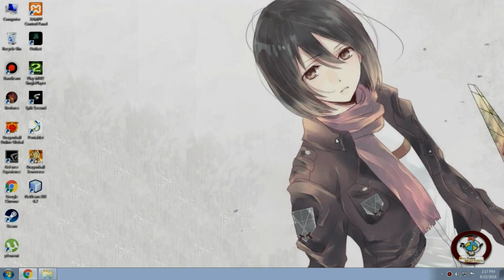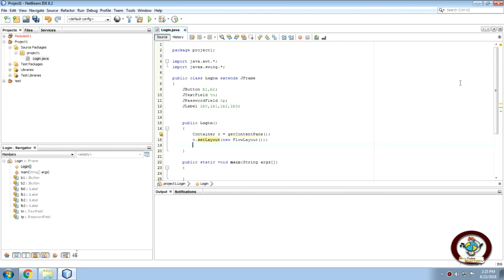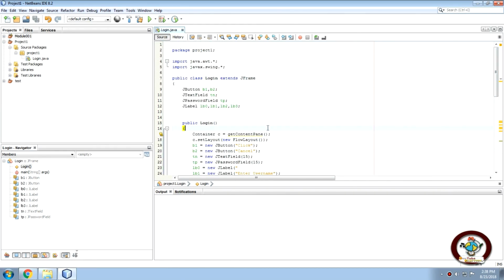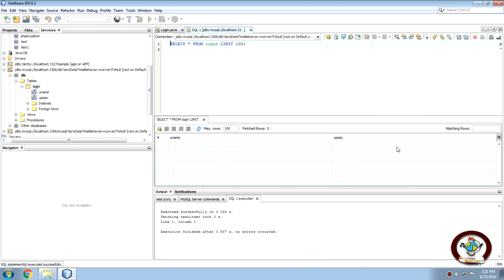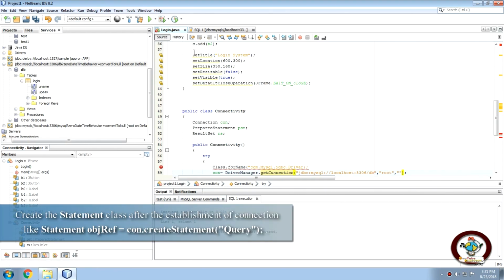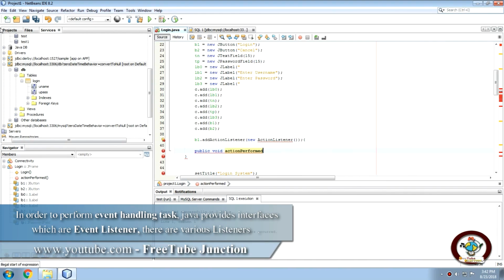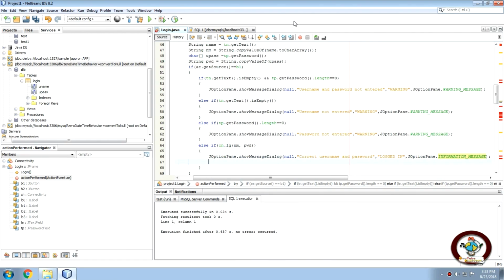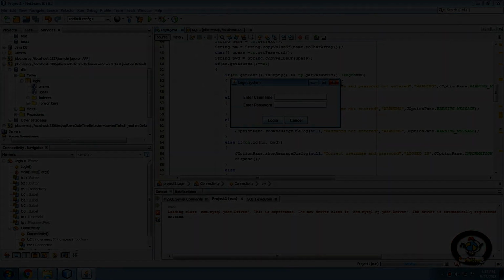How to create Login GUI and connect it with entire system along with database - MiniProject Part - 1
Hello ! Welcome again my lovely friends..

Today Covering the following:-
01:11 - Creating Swing GUI
19:19 - Downloading JDBC Connecter
25.06 - JDBC Connectivity
37:58 - Event Handling